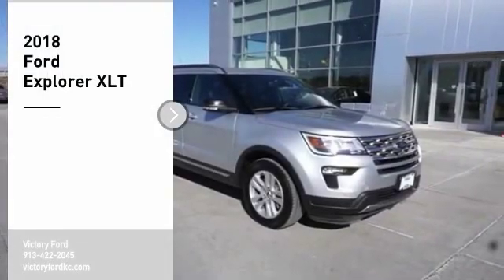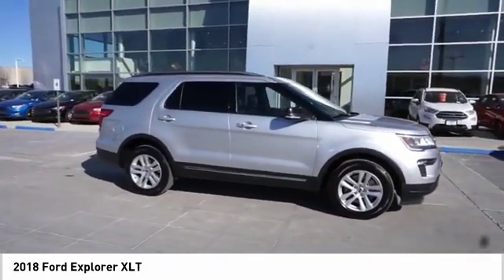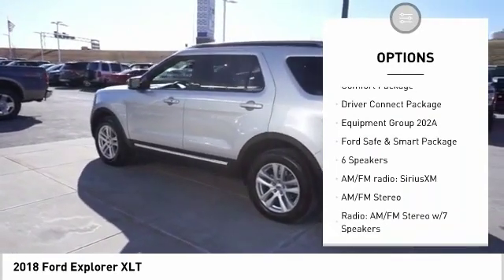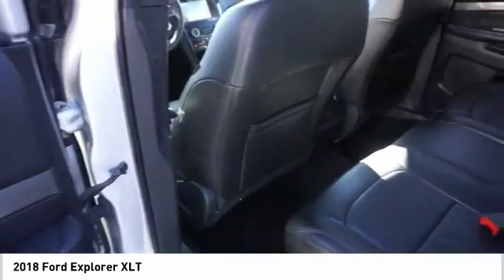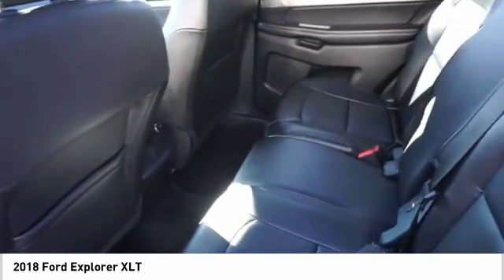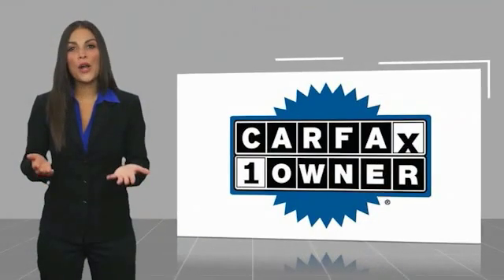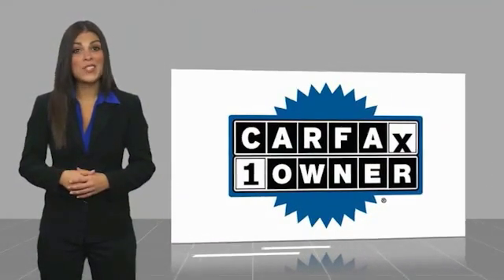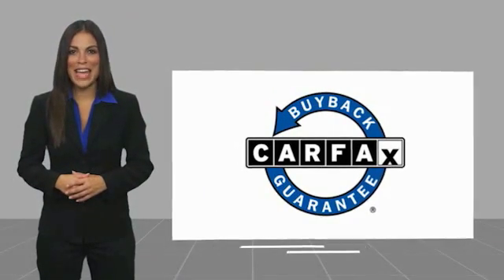2018 Ford Explorer Kansas City KS FB94420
2018 Ford Explorer XLT

Victory Ford
1800 N 100th Terr